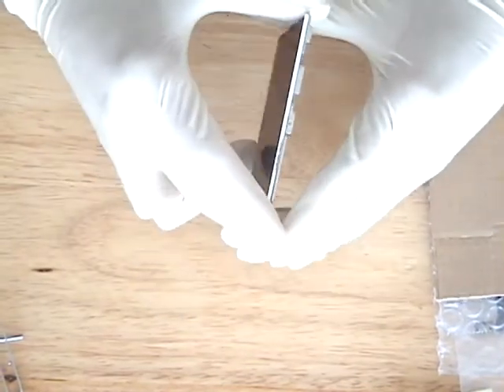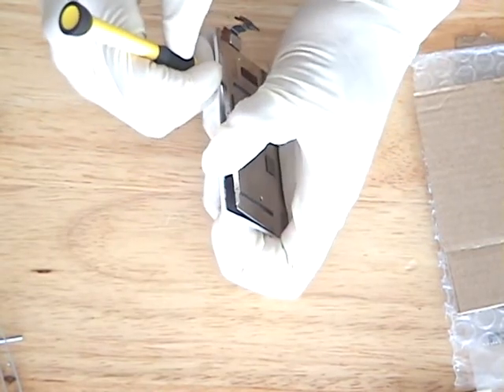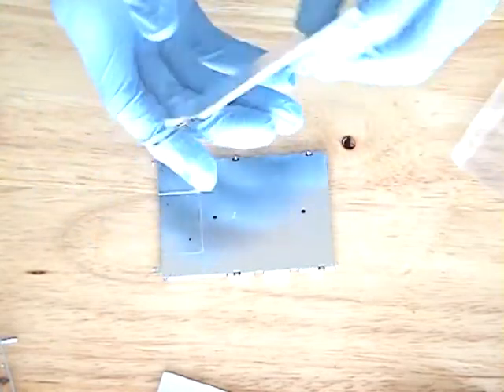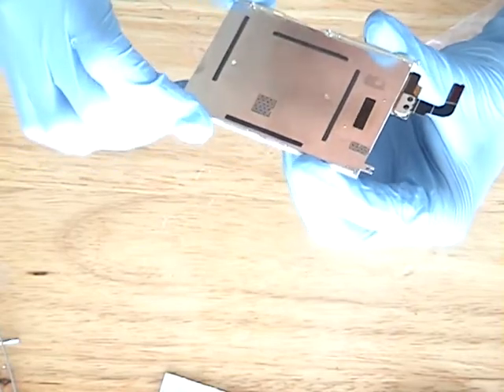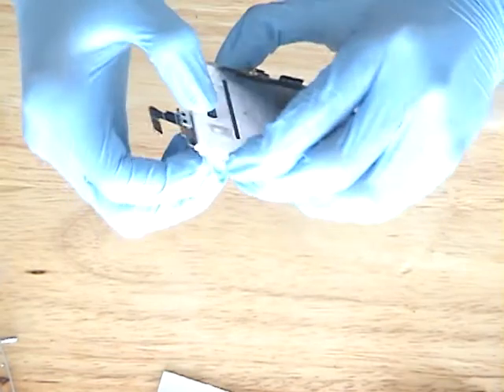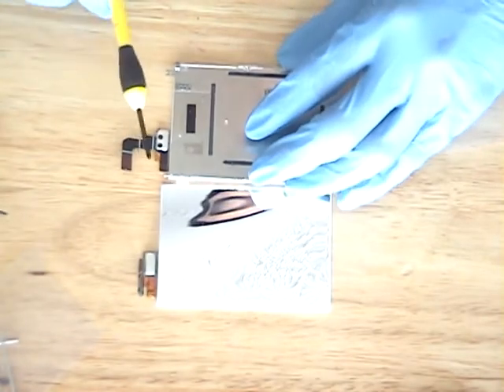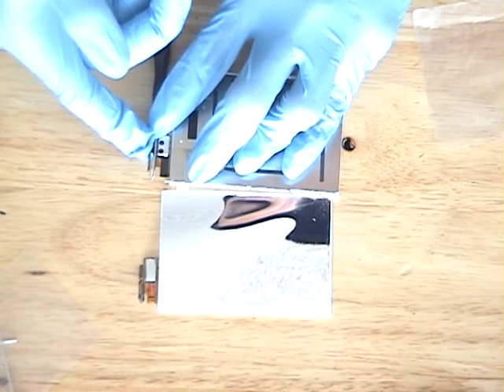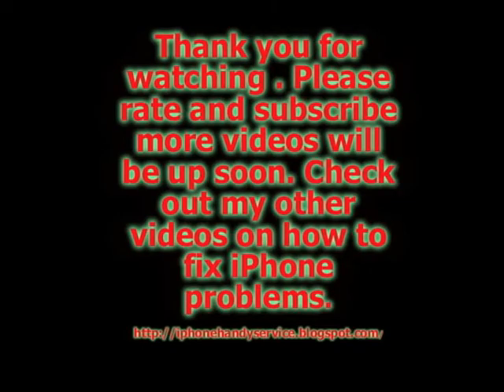iPhone 3g LCD replacement with removal from mount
My blog includes a detailed description on how to fix all your iPhone needs. Plus if you have a broken screen I have products I recommended to fix them.